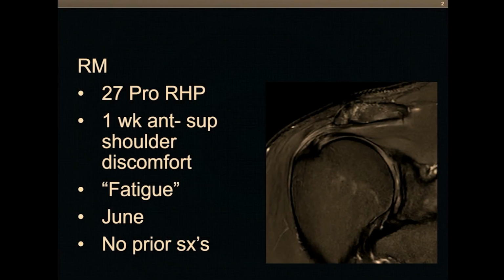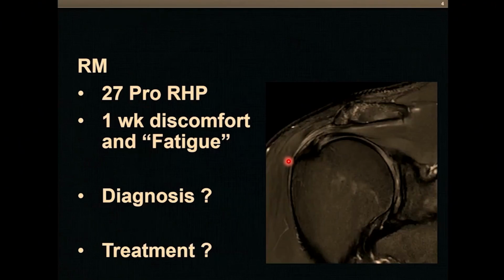2022 Baseball Sports Medicine: 27 YO Professional Pitcher with Arm Fatigue (long version)